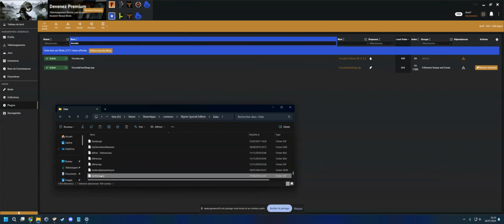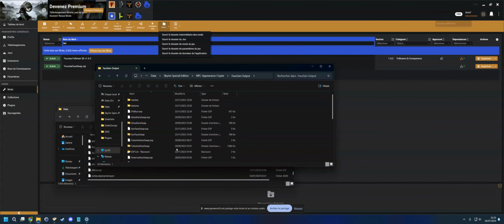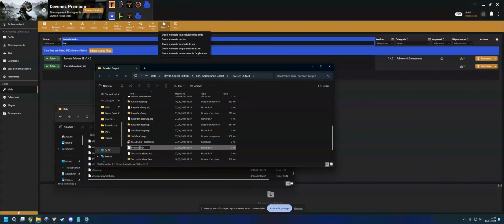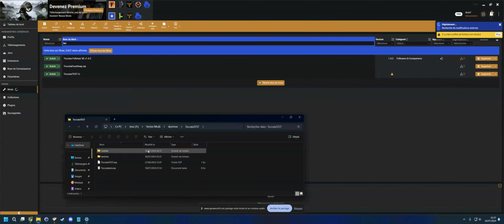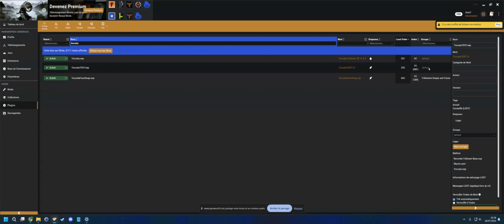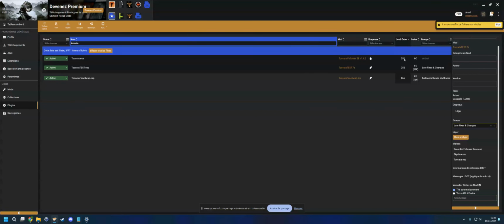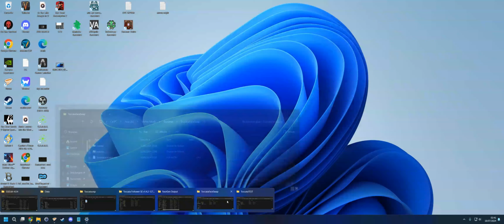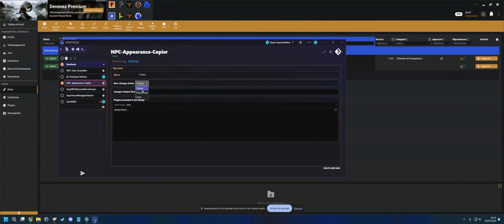NPC Appearance Copier for multiple followers, eslify, load order, explanations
A totally optionnal addon to my 1st video for advanced users, that want things ordered with creation of a full replacement mod, Esl it and put it at the bottom of the load order.

Also brief explanation on synthesis.